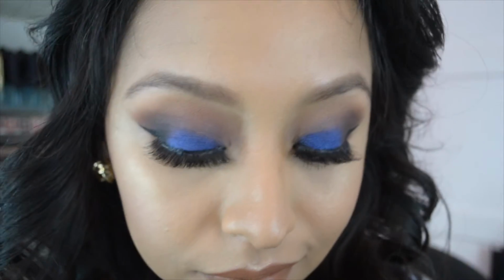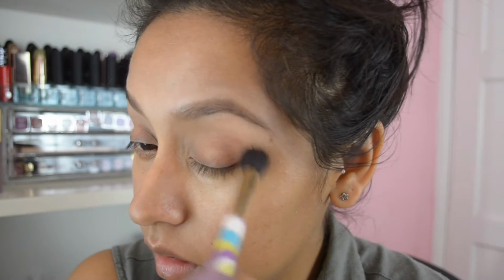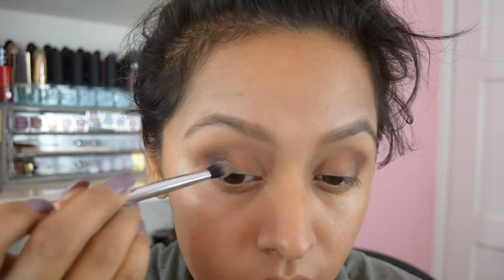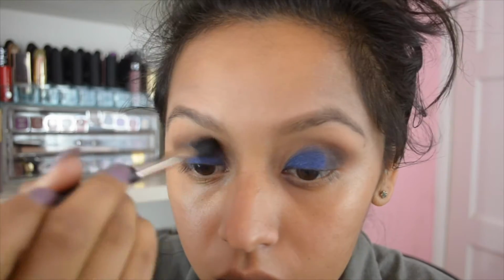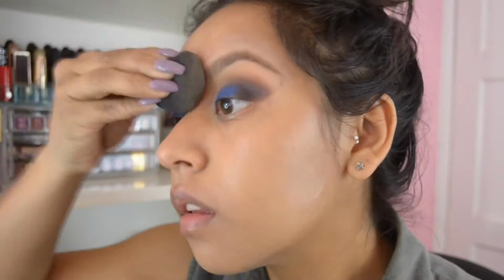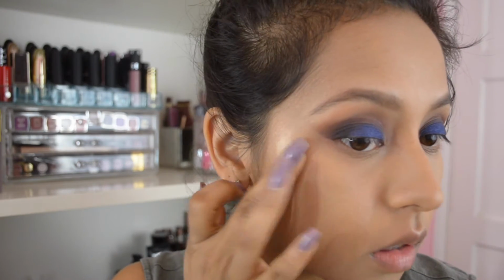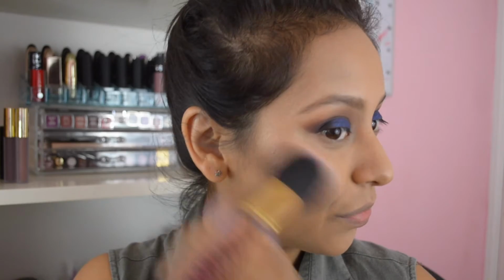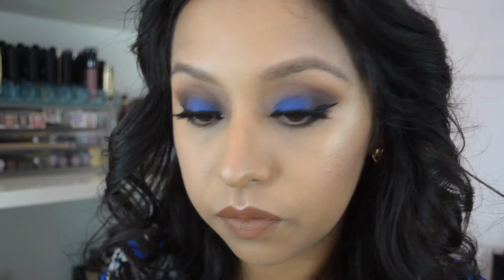Get Ready with me: Gen Beauty Ipsy Cocktail Party 2016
HI ! Here is the look I wore at the Ipsy Generation cocktail party.

Products used in this tutorial:
Mario Badescu Hyaluronic Eye Cream
NARS Pro-Prime eye shadow primer
Anastasia Beverly Hills World Traveler Couture Palette
KAT VON D Shade + Light Eye Shadow Palette
Loreal Brow Stylist Definer - Brunette
KOKO LASHES- Diva
Nivea Post Shave Balm
Maybelline Matte + Poreless Foundation 310
NARS Creamy Radiant Concealer: Ginger
RCMA No-Color Powder
BH Pro Studio Powder
KAT VON D Shade + Light Contour Palette
NARS Guy Bourdein Blush Palette
Sephora Radiant Illuminizing Drops: Ultra Light
MAC MSF- Oh, Darling
Jordana Rock and Rose Lip Liner
Dose of Colors Liquid Lip: Cork